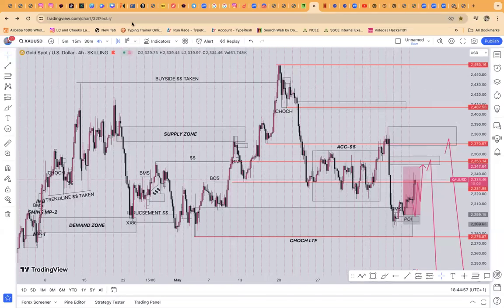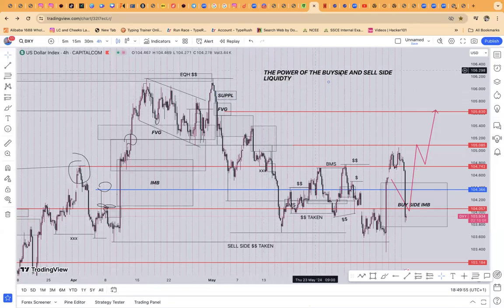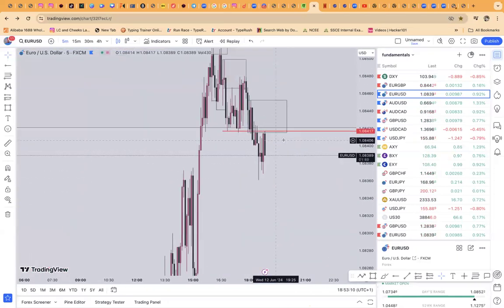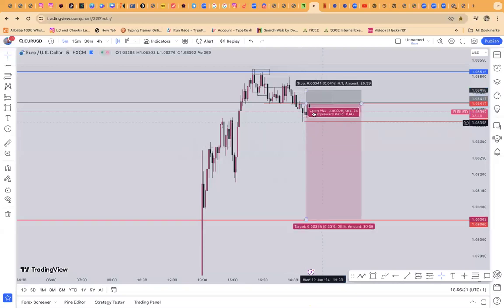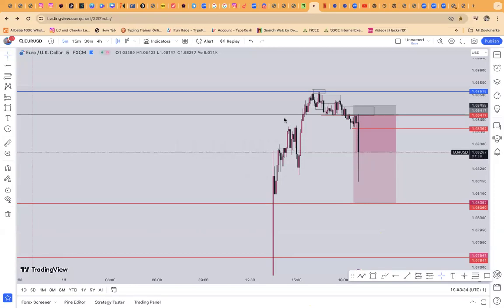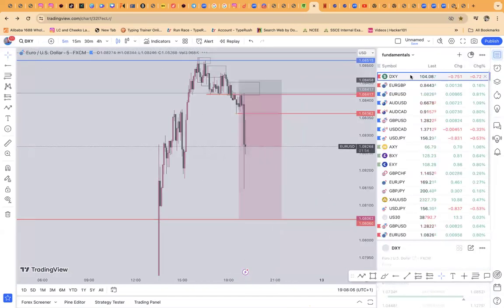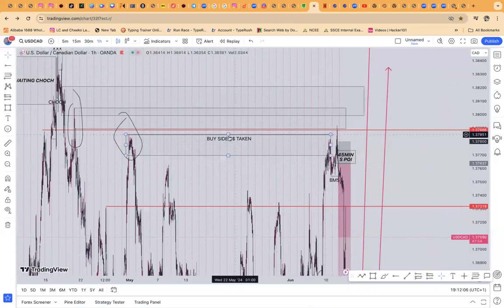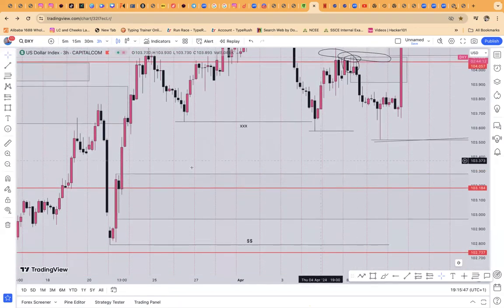LIVE TRADING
I TRADED EURUSD AND MADE SOME BREAKDOWN ON HOW I PICK MY ENTRIES.